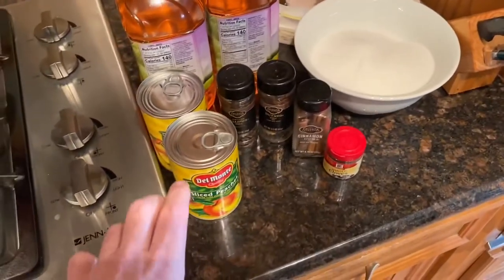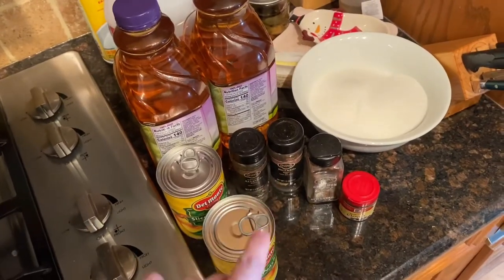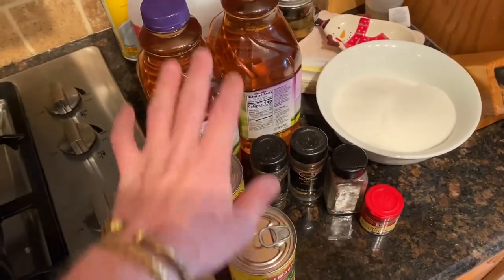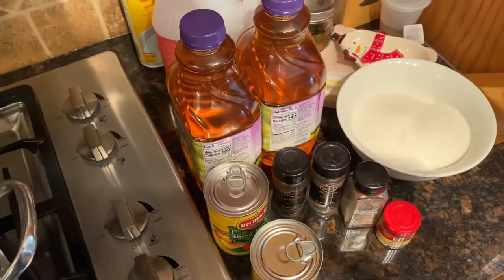Kitchen Time: Peach Pie Cordial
Hey y’all from north Mississippi!

Today’s Kitchen Time is a little different, it’s Peach Pie! A lovely little drink for summertime evenings!

2-64 oz white grape peach juice
2-15 oz cans sliced peaches in heavy syrup
2 1/2 cup sugar
375 ml Everclear
750 ml peach schnapps
1 whole nutmeg
3 whole cloves
3 whole all spice
3 small cinnamon sticks

In a large pot, bring juice, spices, peaches with syrup, and sugar to boil. Reduce heat and simmer 30-60 minutes. Let cool to room temp, then add schnapps and Everclear. Stir well then ladle into jars, dividing peaches between jars.

So come on along with us Homestead Dreamers! Cause you know, it’s always an adventure!!!

Facebook.com/windmillfarmms

Instagram.com/windmillfarmms